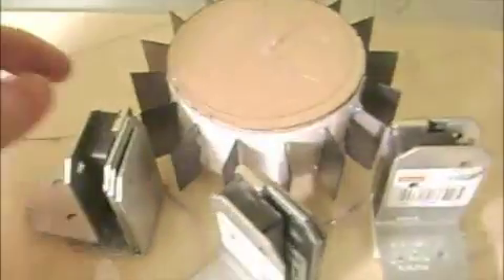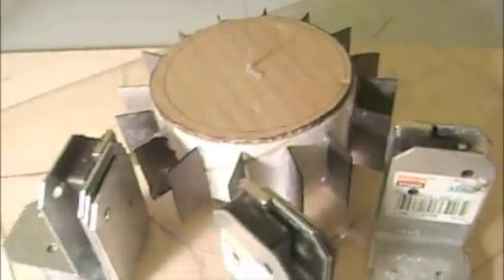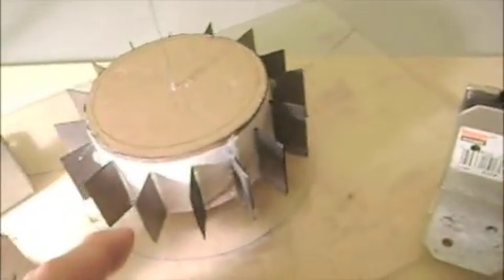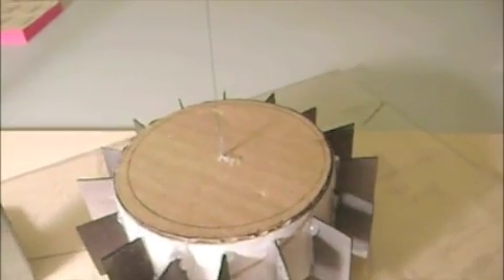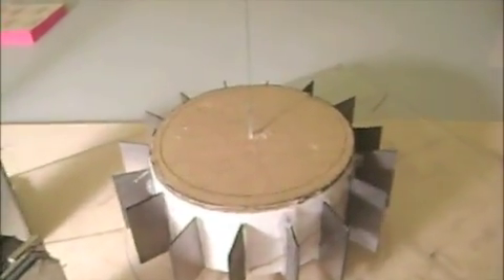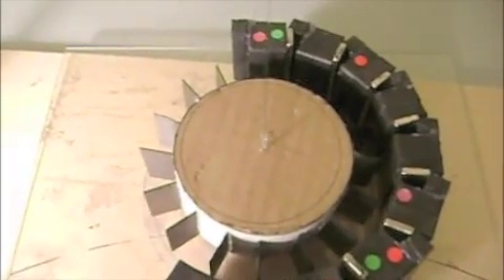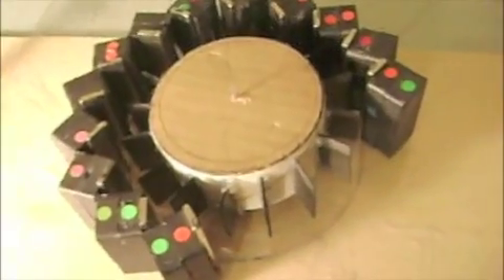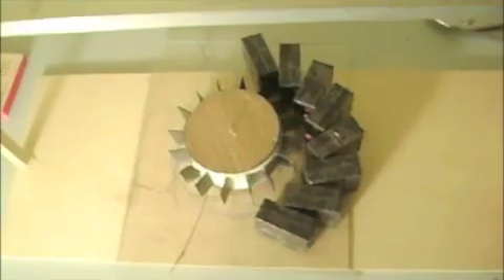Pyrolytic Graphite Rotor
Working on a formula to rotate a wheel composed of diamagnetic material by using an arrangement of magnets to repel the Pyrolytic Graphite components.